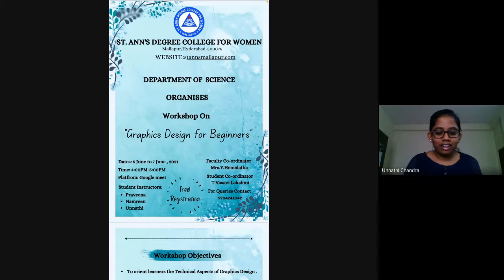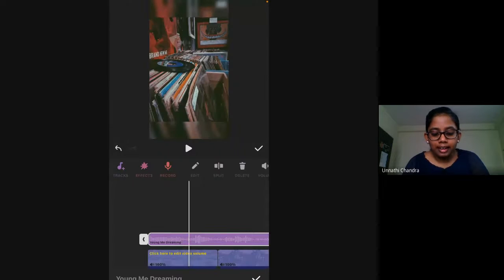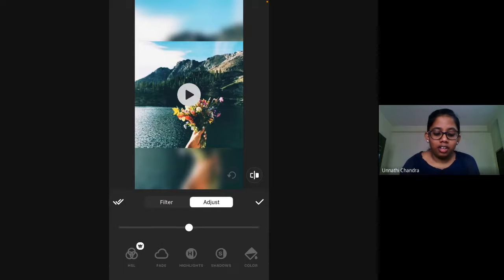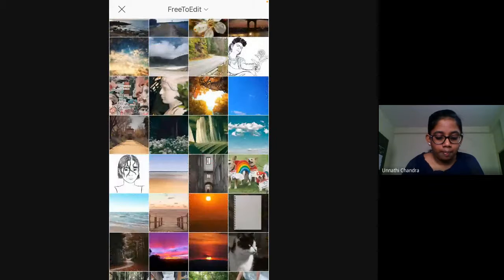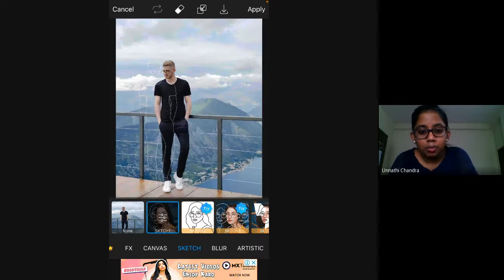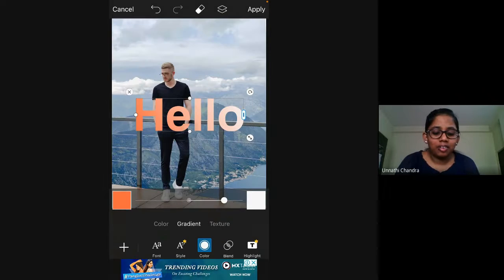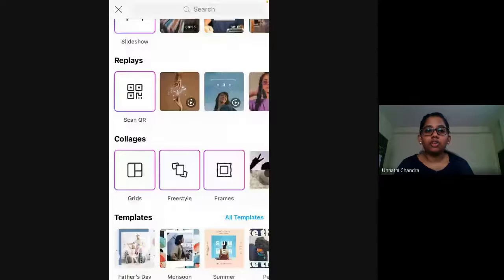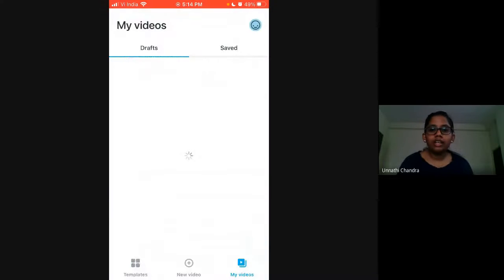Workshop on "Graphics Design for Beginners" by Department of Science. Day 3(07/06/21) video.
Instructor - Ms Unnathi Chandra